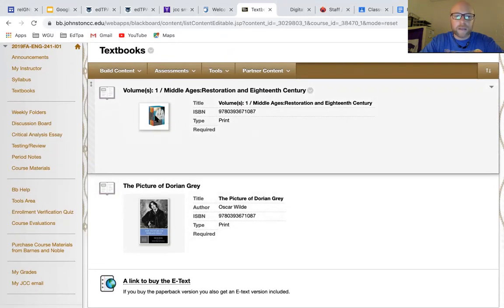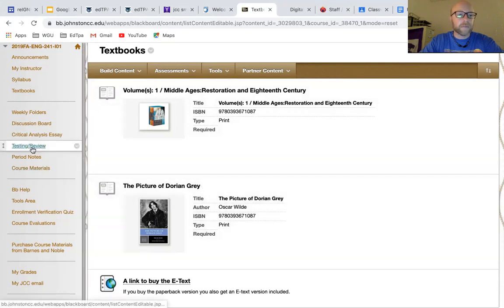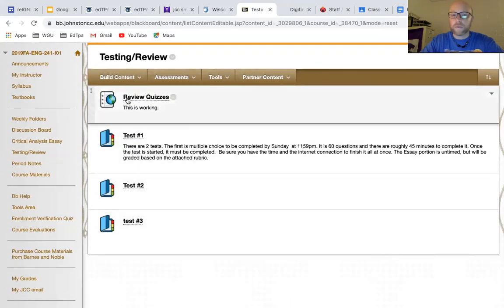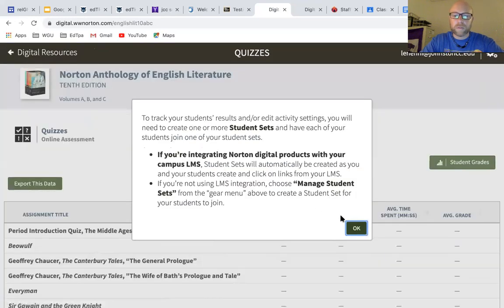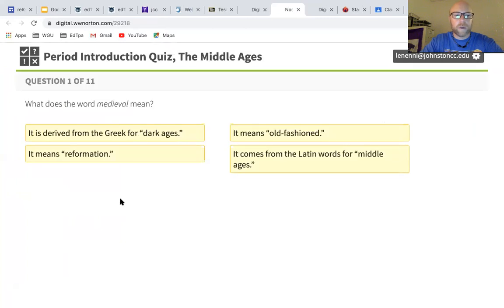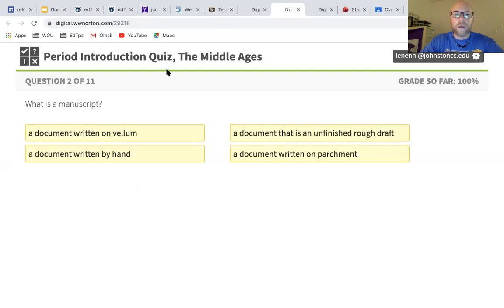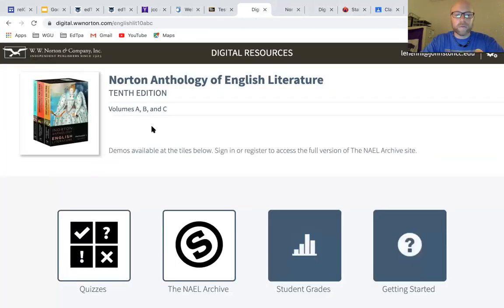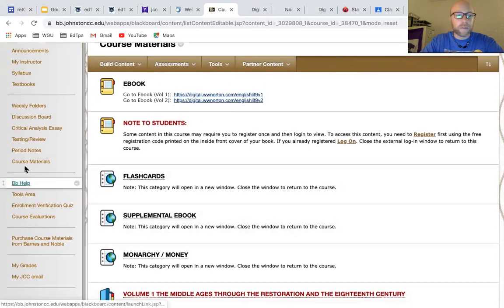ENG 241 Intro video